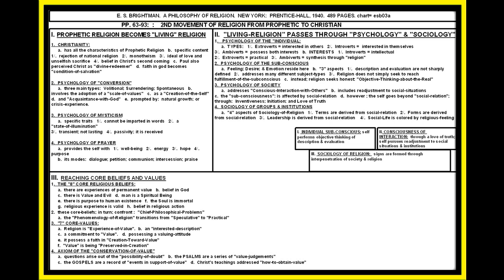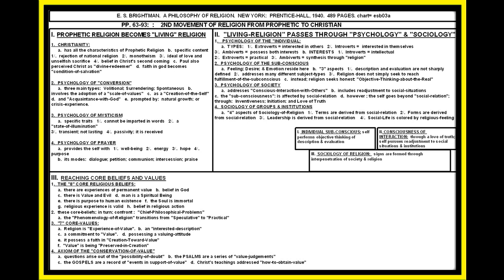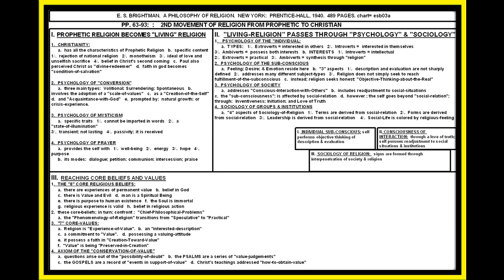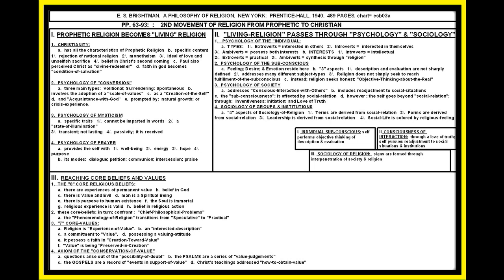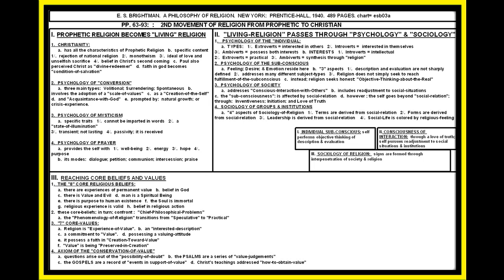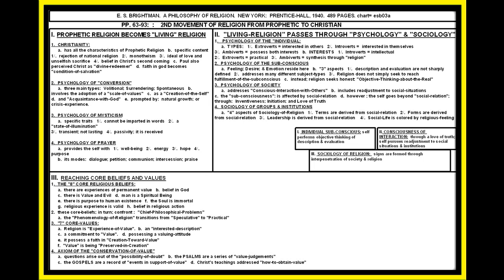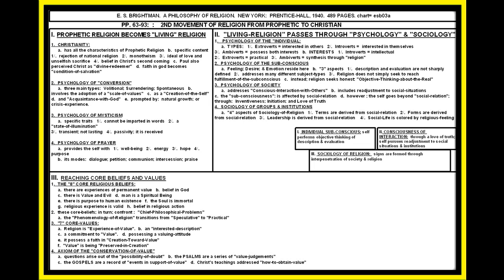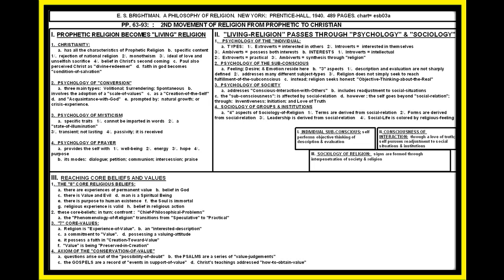BRIGHTMAN: PHILOSOPHY OF RELIGION; PP. 63-93; RELIGION, PSYCHOLOGY, & SOCIOLOGY; LESSON #03